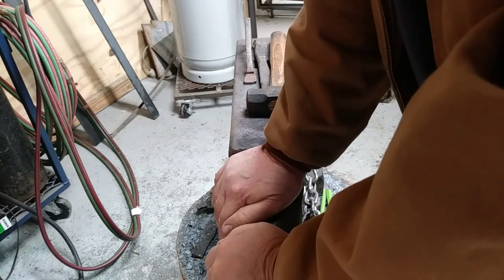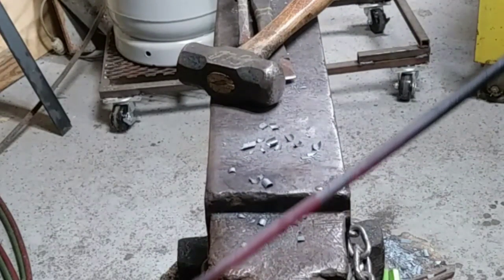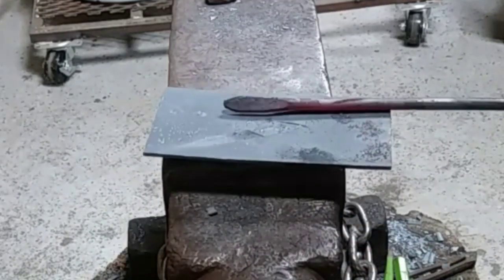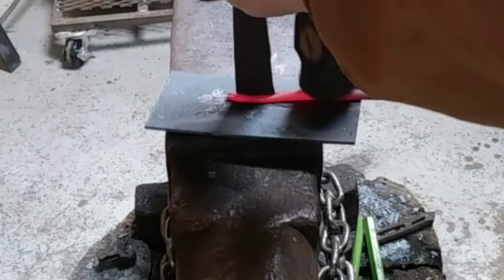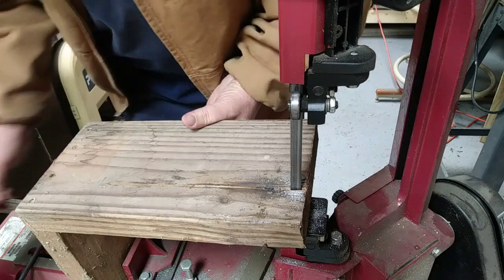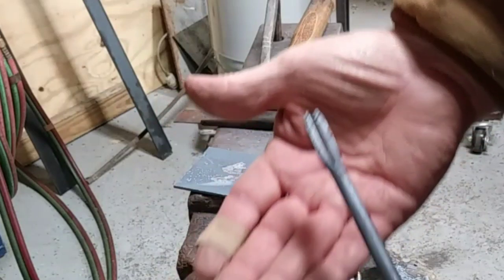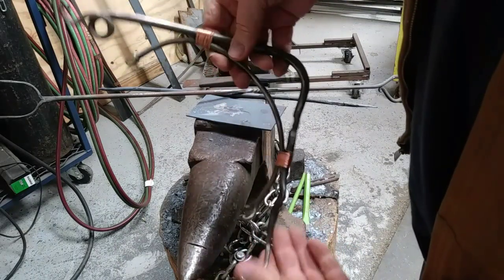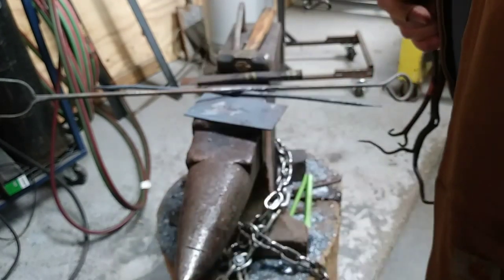Tuesday's Tip: Slitting or Splitting Steel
Just a quick tip on the way I like to split or chisel the steel for hot dog forks or other projects.